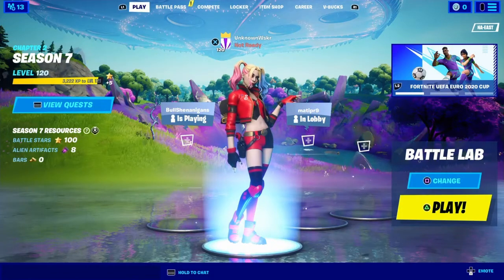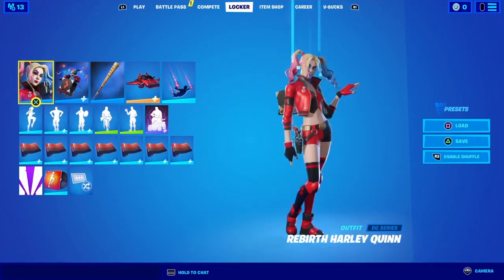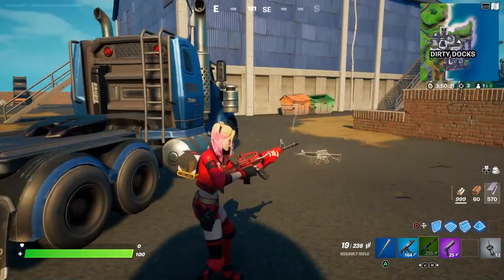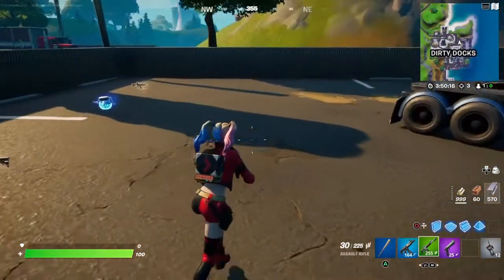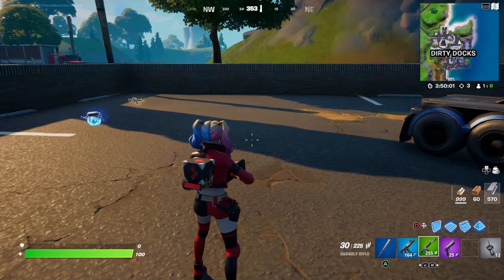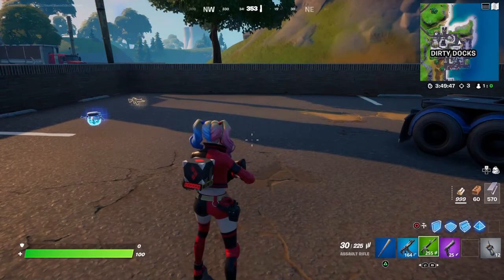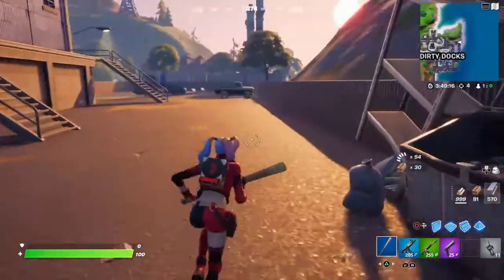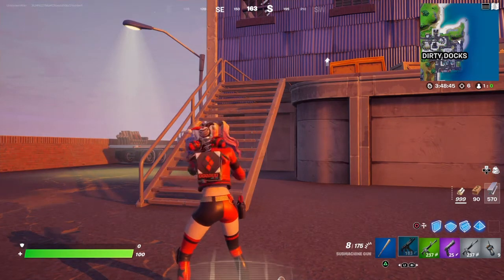Rebirth Harley Quinn and Harley Quinn Reveng Back Bling Review - Fortnite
Hey guys welcome back, hope you guys like the review.